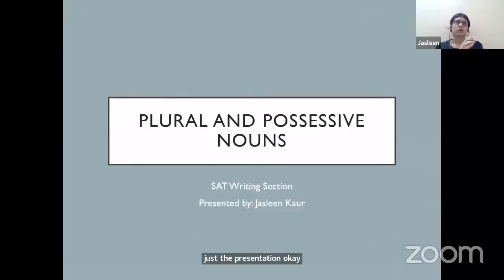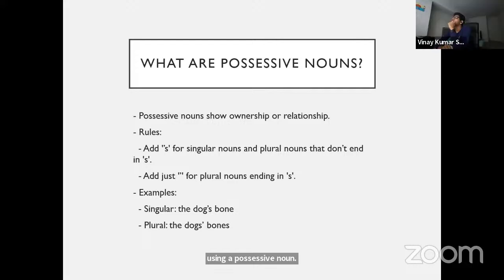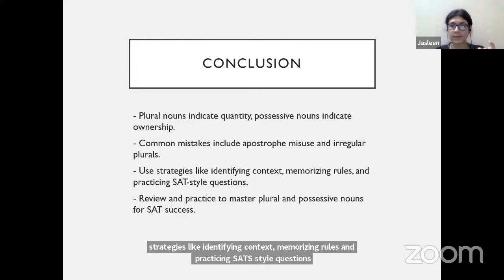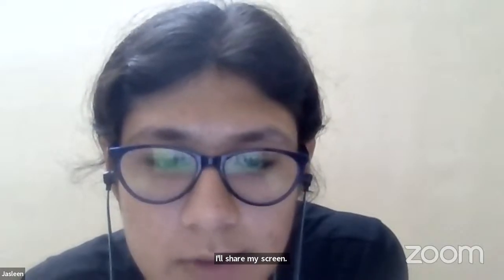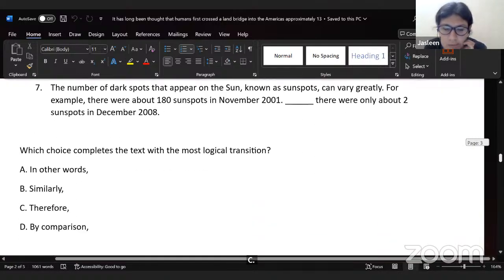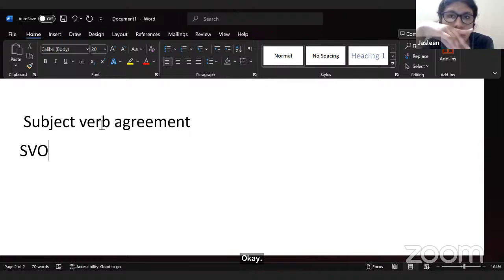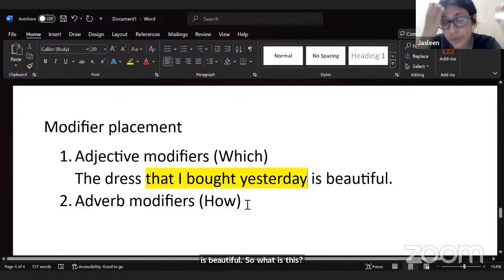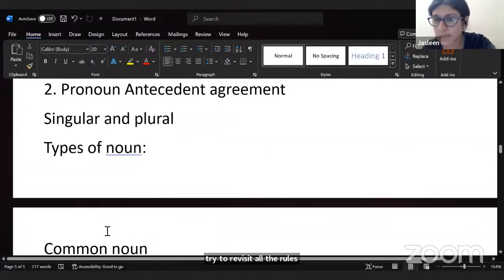KHR24 - C07 SAT WRITING JKS 30/11/2024 - NO TOPIC ASSIGNED